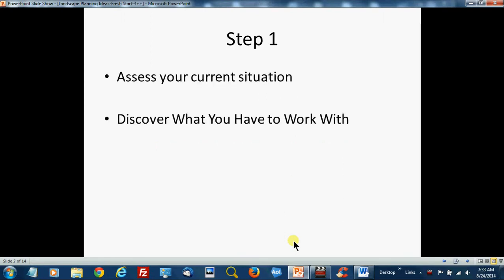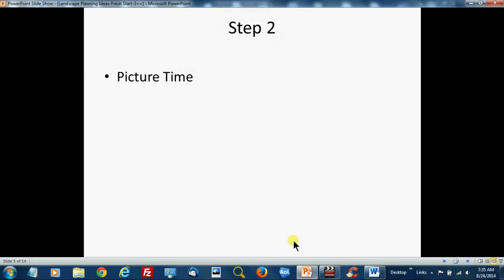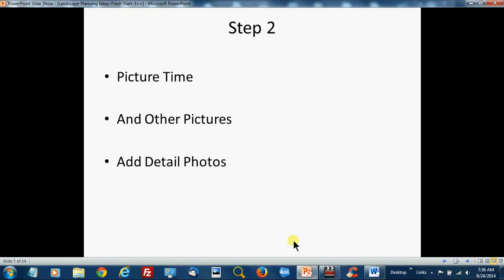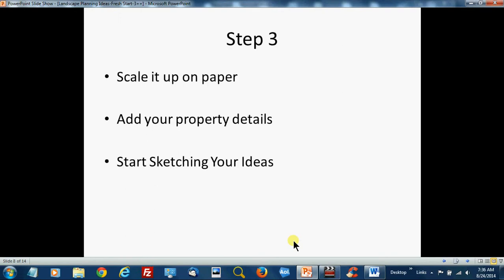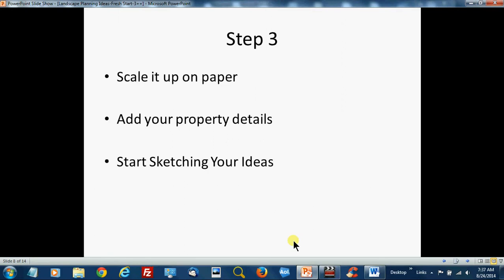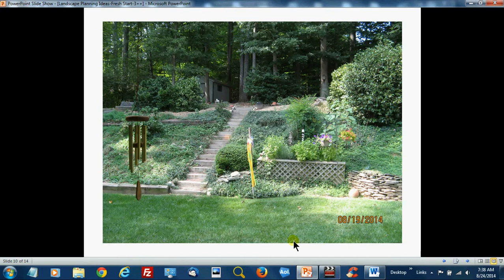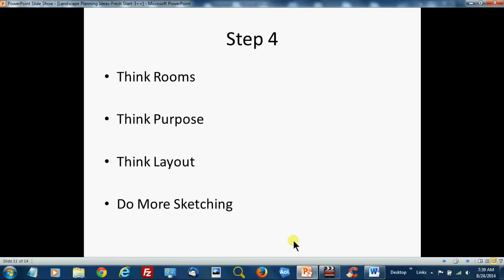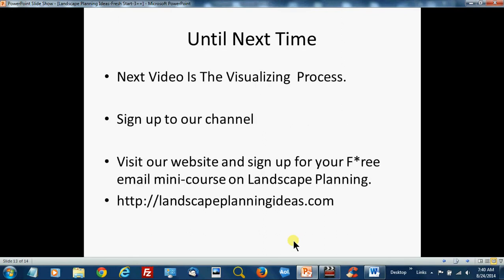Landscape Planning Ideas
Landscape Planning Ideas-Get instant access to our famous Landscape Planning Ideas Mini-Course Do you want to plan and create your your very own Unique and Beautiful Landscape as a Do-It-Yourself project? Start here with our mini-course and you will be amazed at the resources it leads you to discover. Does it make sense to get started now?